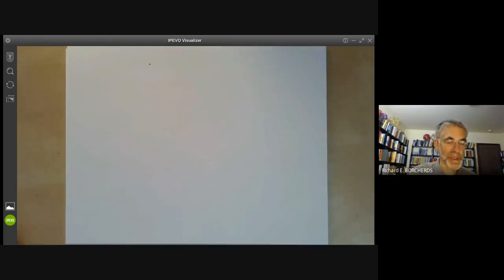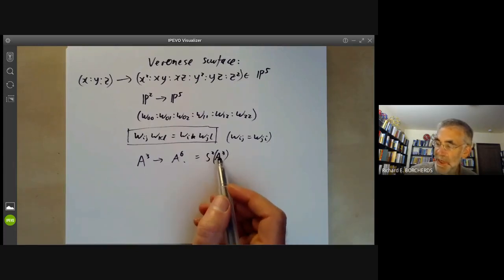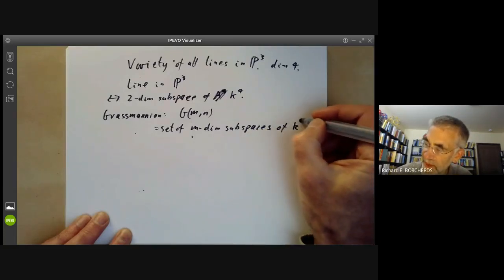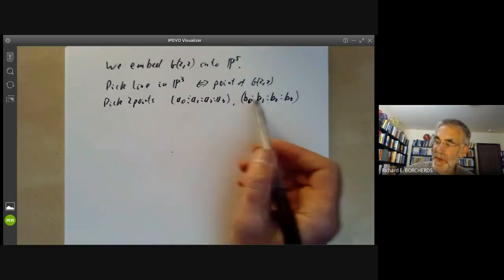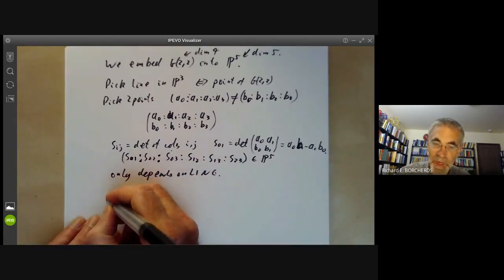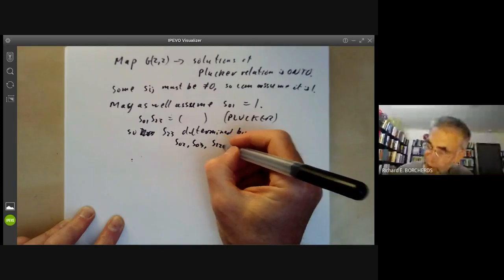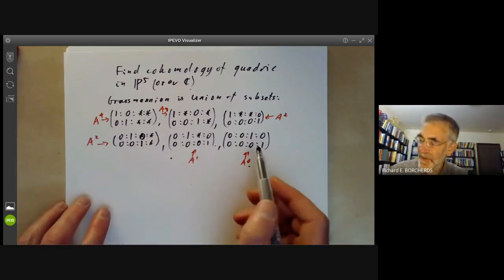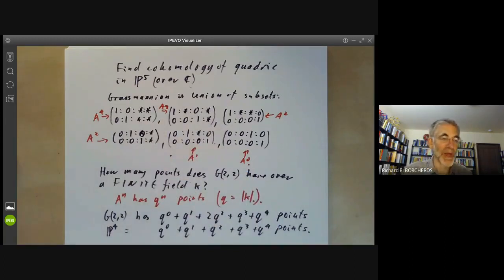algebraic geometry 19 The Veronese surface and the variety of lines in space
This lecture is part of an online algebraic geometry course, based on chapter I of "Algebraic geometry" by Hartshorne. It covers two examples of projective varieties: the Veronese surface in 5-dimensional projective space, and the variety of all lines in 3-dimensional space.